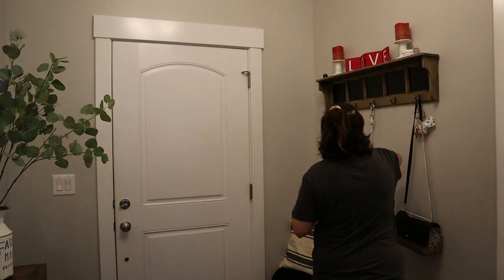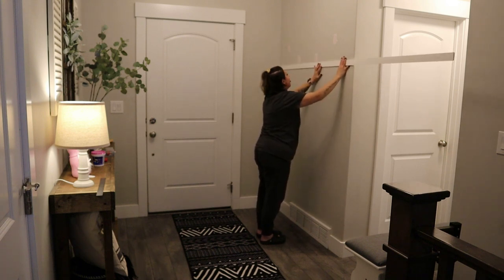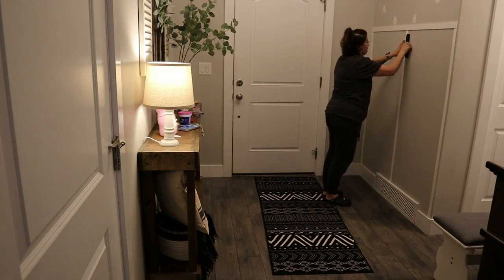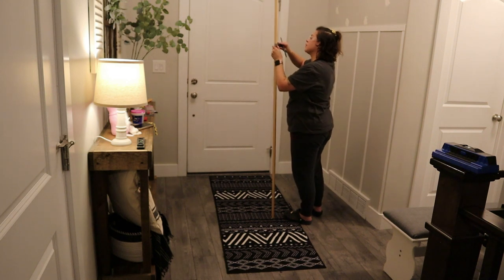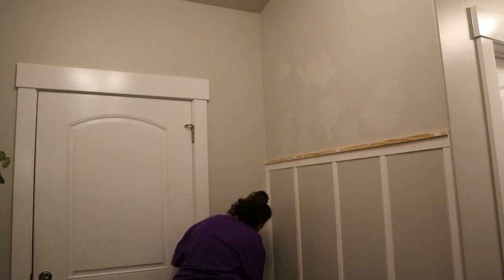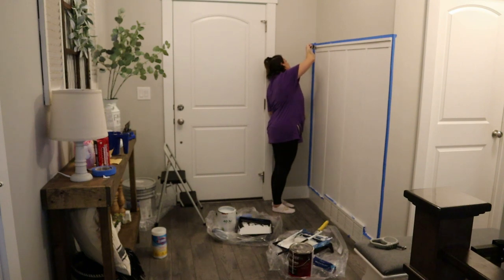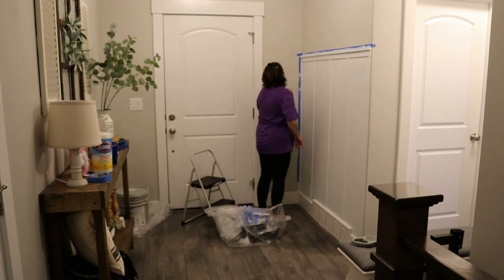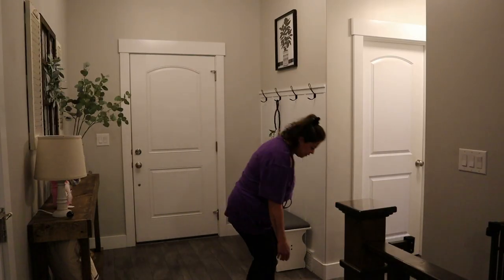$50 DIY Board and Batten WALL!!!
🌷THANK YOU FOR ALL OF YOUR LOVE AND SUPPORT🌷

🛠My Tools:
Miter Saw

Hot Glue Gun

Glue Sticks

Paint Brushes

Paint Pens

🎥What I use to film

Back Drop: h

Stand Backdrop